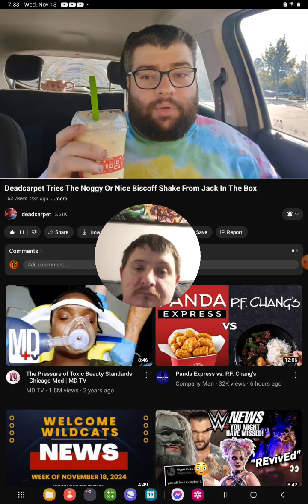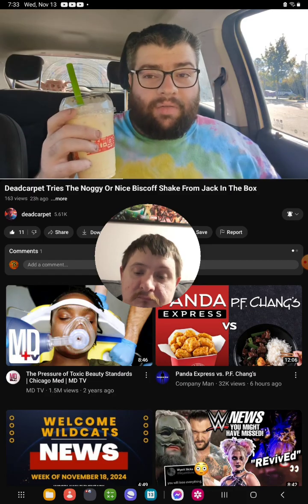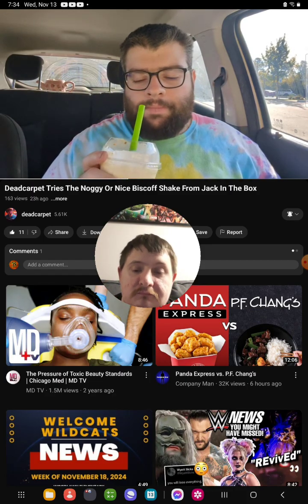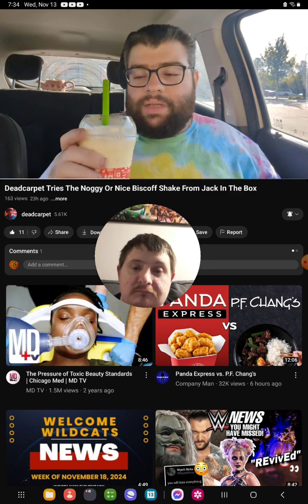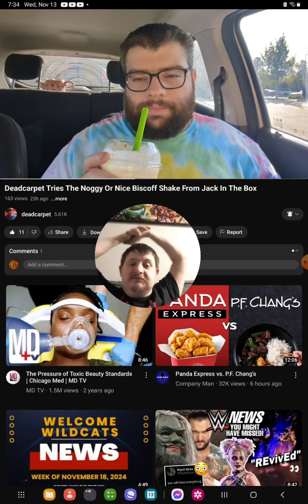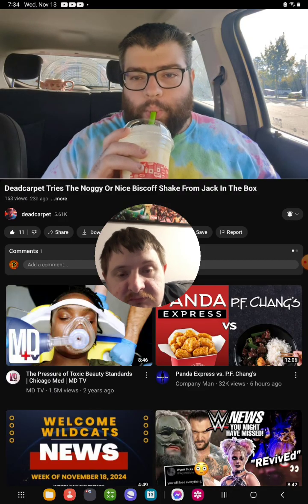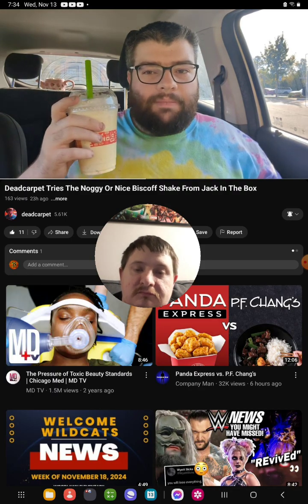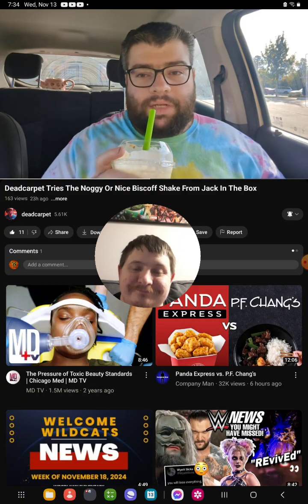[Reaction] DeadCarpet Tries The Noggy or Nice Biscoff Shake from Jack In The Box